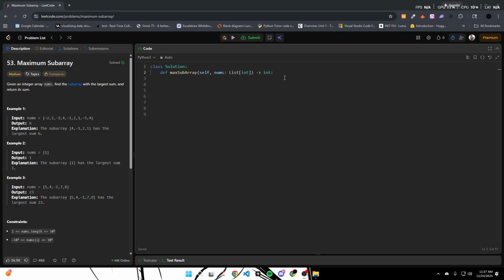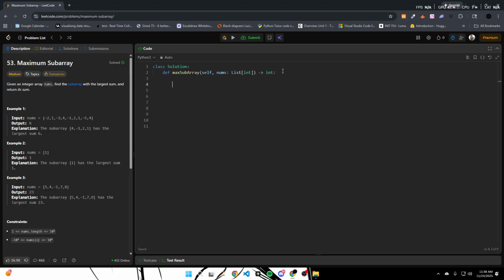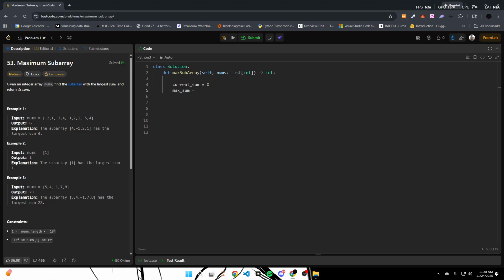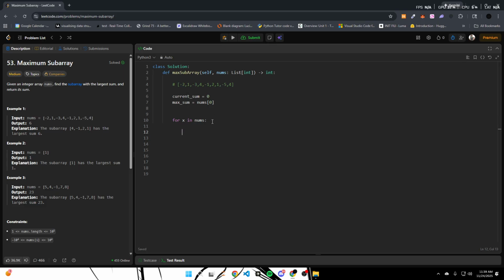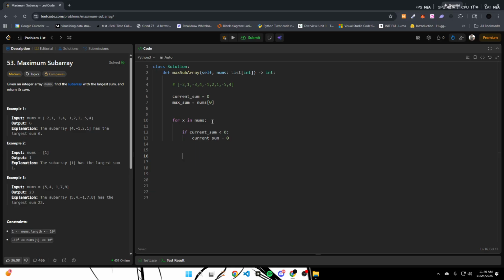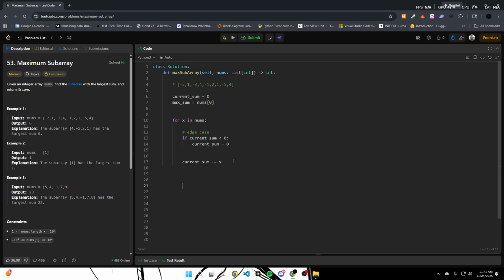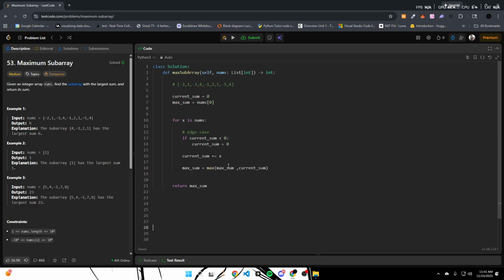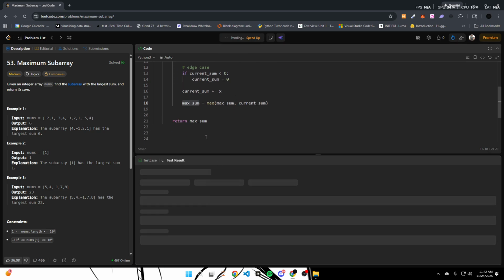Doing LeetCode Everyday!! (Day 21) PT2 - Maximum subarray